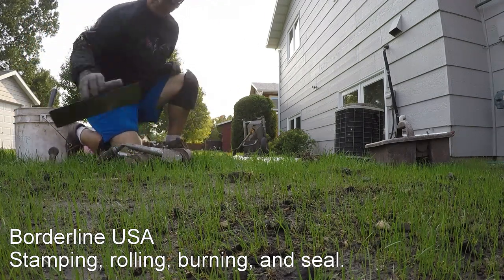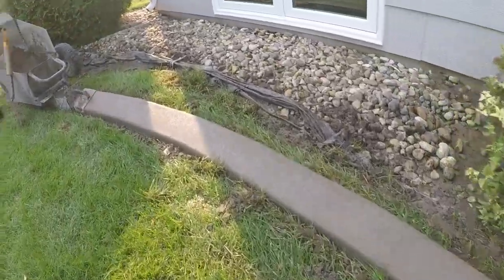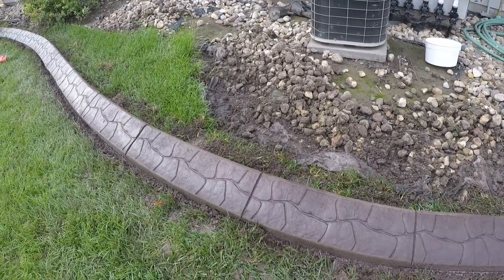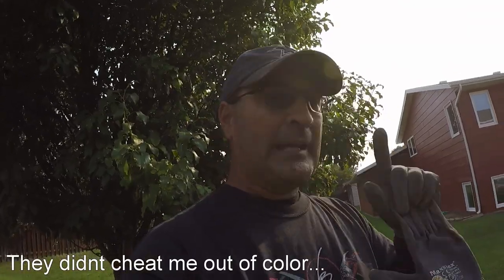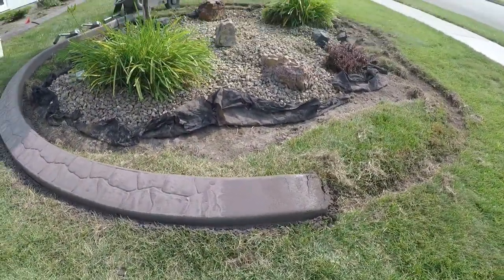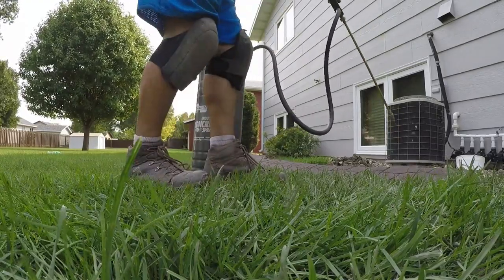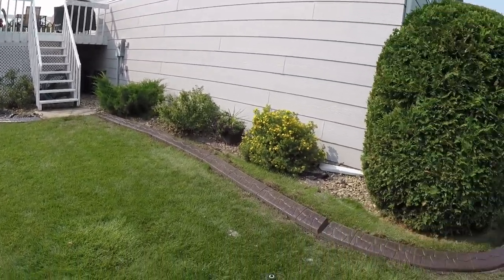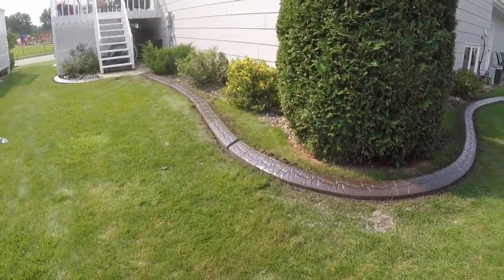Landscape curbing - Stamping tips by Borderlineusa.com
Lonnie Shereck with Borderline shows how his company, Valley Borders, stamps with rollers.  Great tips for those out there who might need help.